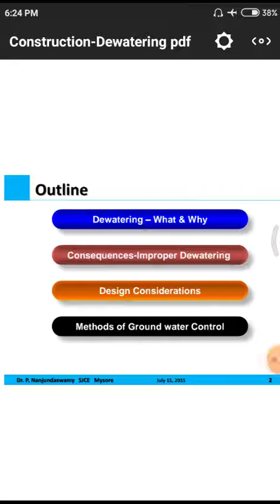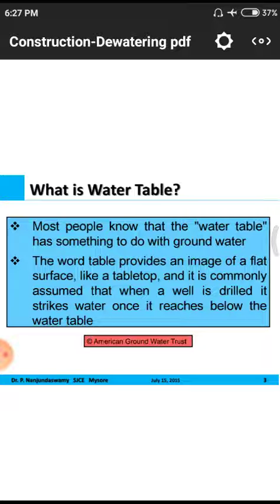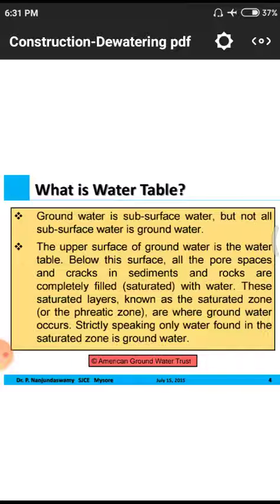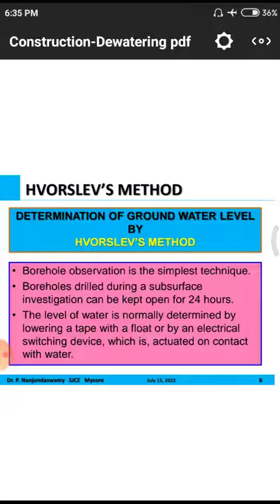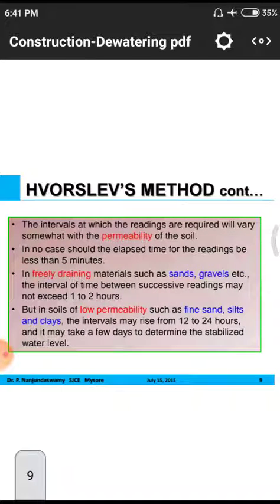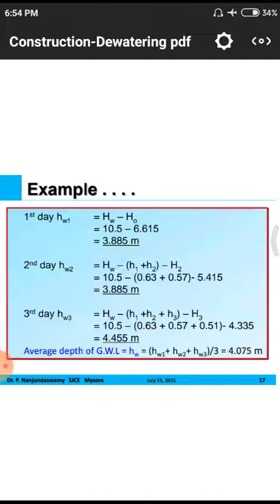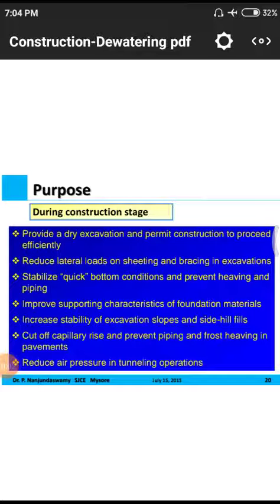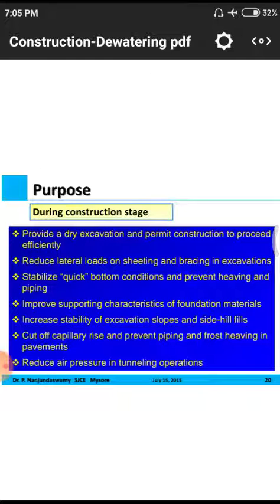Lecture-15 GIT UNIT-2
Ground Water Table & Design